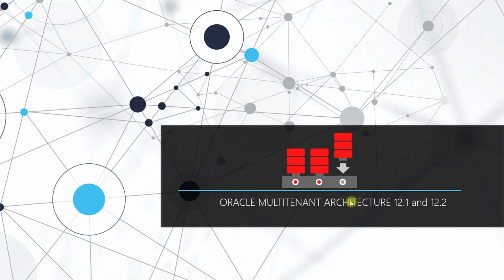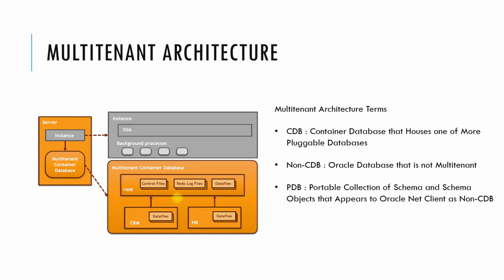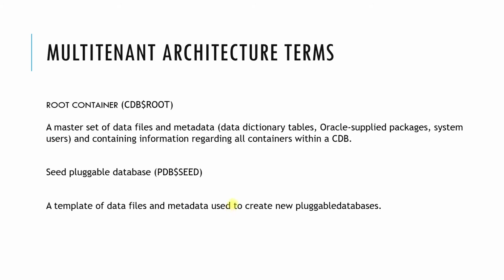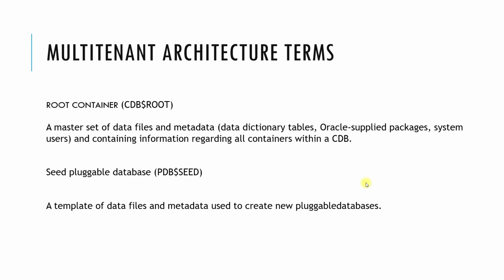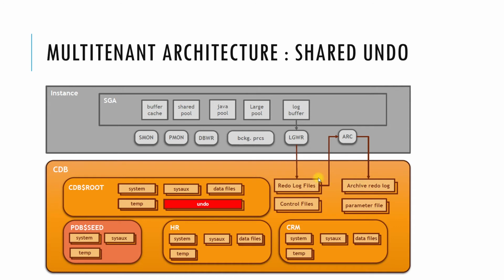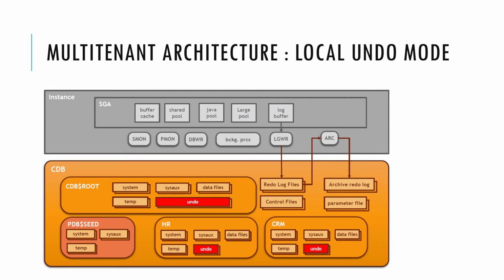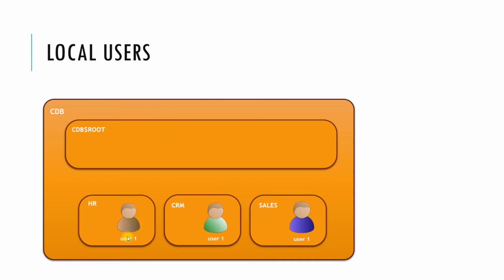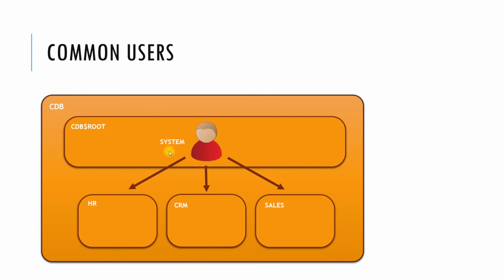PART 3 : ORACLE MULTITENANT ARCHITECTURE 12.1 and 12.2 Differences